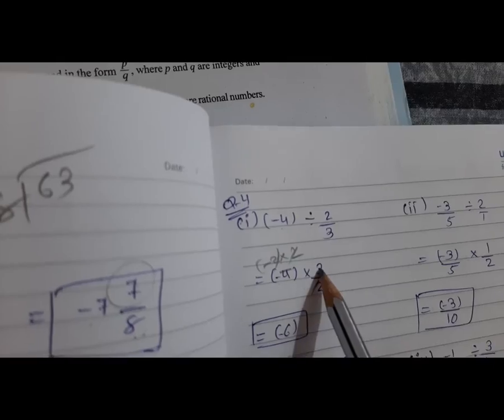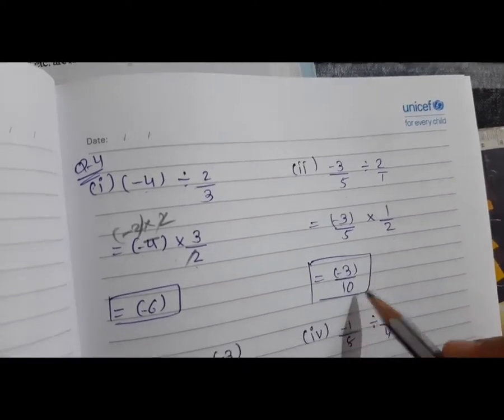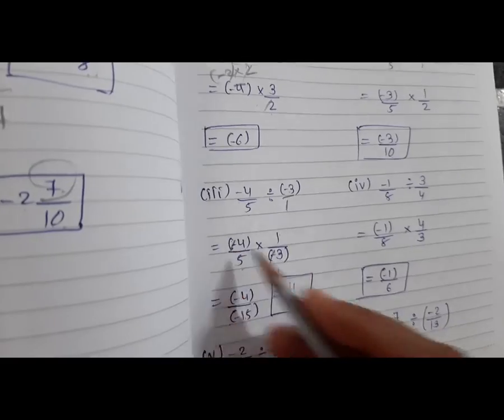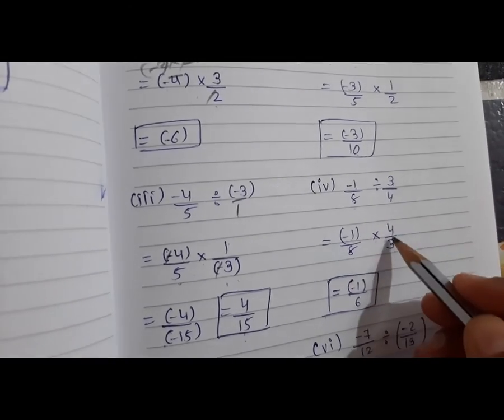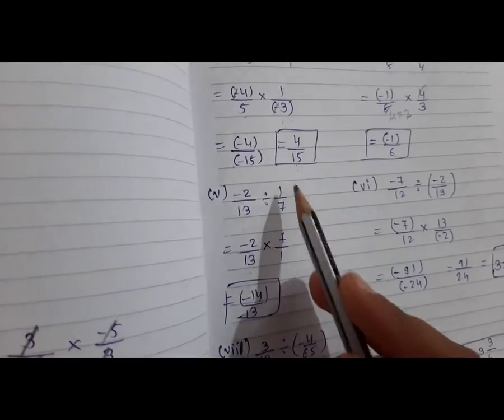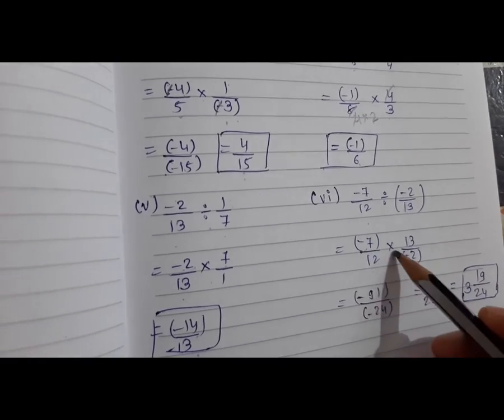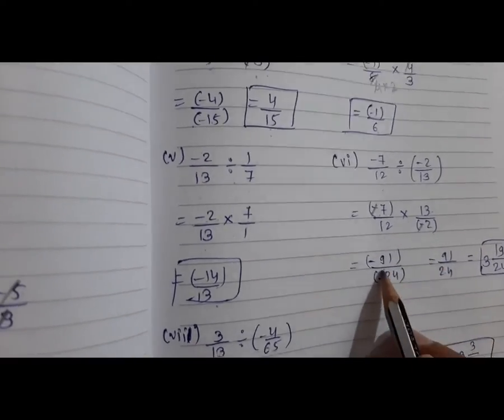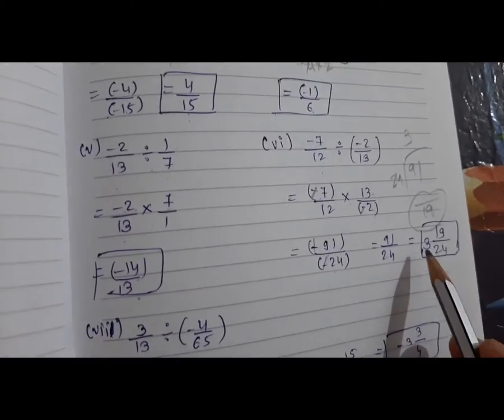STD 7 EM MATHS CH 9 RATIONAL NUMBERS P 12 PUROHIT MONIKA